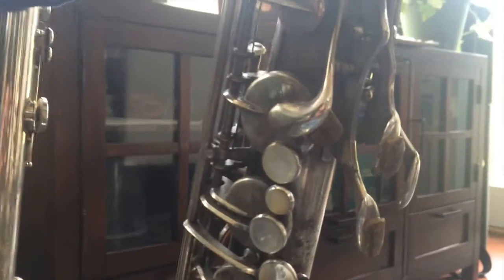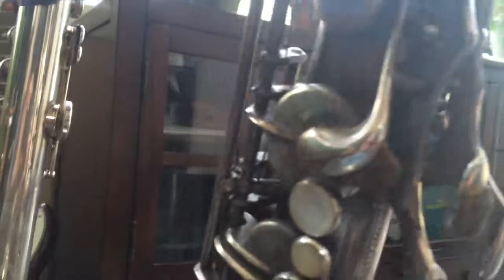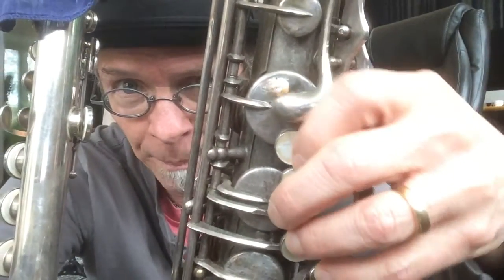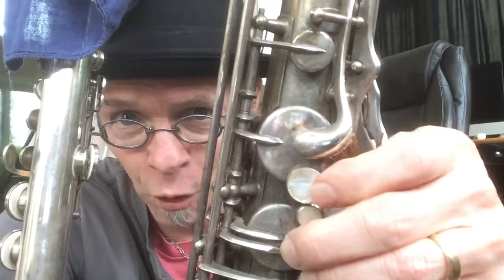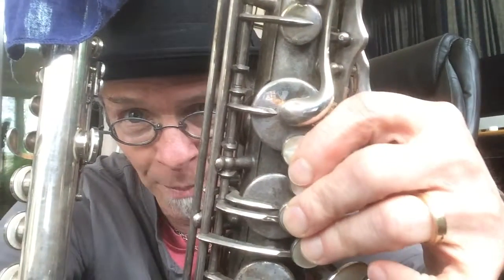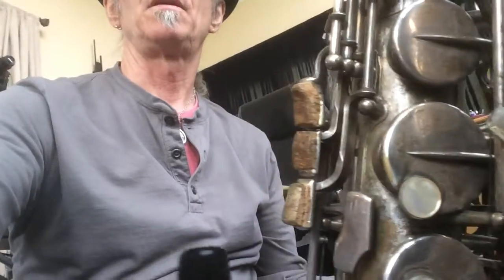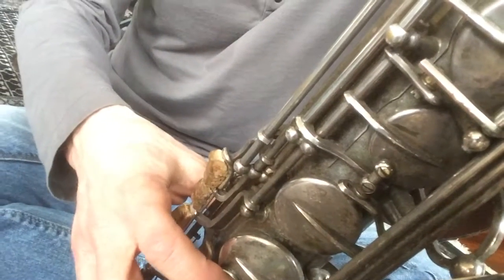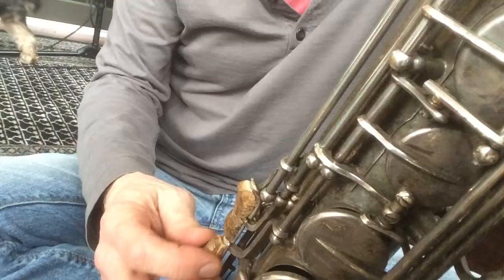Saxophone Tips & Tricks || #7 Sax Modifications || by Mark Maxwell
Here are a couple of modifications that I've made to my saxophone that you might consider. The first is a spur I had added to my Fork F key that is really quite nice and useful. I'll also show you how I modified my right hand palm keys.

The fork F spur addition is something you'll have to have done by a saxophone repair person. The palm key mod is something you can do by yourself.

Good luck, and let me know if you have any questions or comments!

I'm a saxophonist, multi-instrumentalist, and composer living near Detroit.

The My Smooth Jazz Channel is my video playground.  I’d love to hear from you!

From smooth jazz originals to classic love songs to smooth versions of covers of current pop music, Mark Maxwell - aka Dr. SaxLove - delivers romantic, relaxing, and seductive smooth jazz saxophone with style.  It’s the perfect relaxed and sexy background instrumental music for any occasion: a candlelit dinner, a backyard BBQ, while partying with friends, while making love.

Are you in the mood for some sultry, sensuous, romantic, and sexy instrumental smooth jazz music?  The Sexy Romantic Love Songs channel is for you.  Featuring the music of saxophonist Mark Maxwell, it's the perfect relaxing background musical ambiance for an intimate evening, for making love, or for any time romance and a sensual feeling is in the air.  Awaken your inner passion with Sexy Romantic Love Songs.

Videos for meditation, massage, yoga, deep breathing, energy centering, relaxation, or any activity that can be enhanced by soft, mellow, transcendental and relaxing music.  Let these videos calm you at home, in the spa, while studying, while working at home or at the office, in the classroom, or while sleeping and dreaming.  These videos are intended to assist you in achieving a deeply relaxed state and to help you center and reenergize your mind, body, and soul.